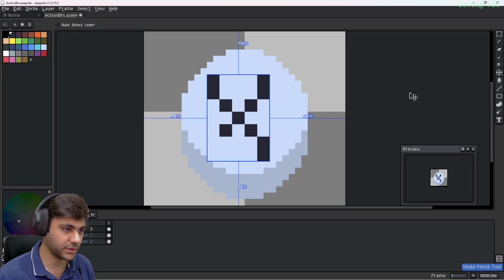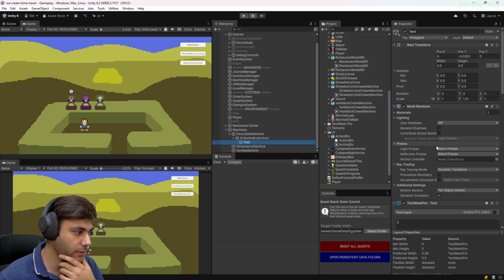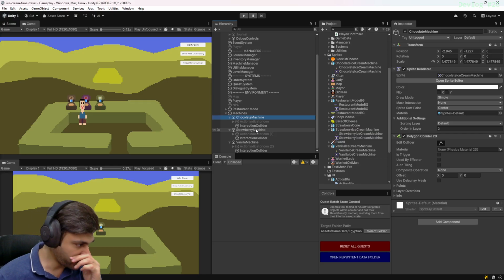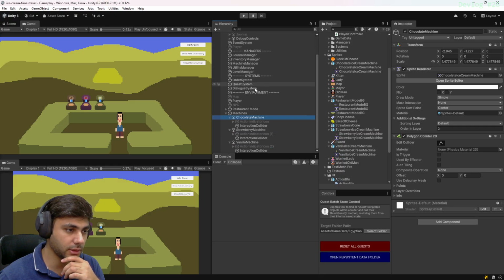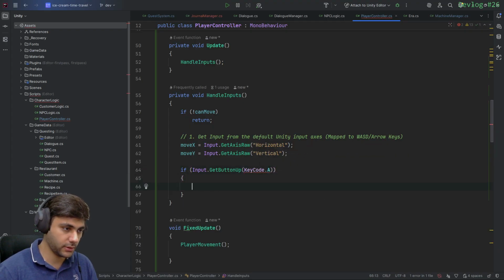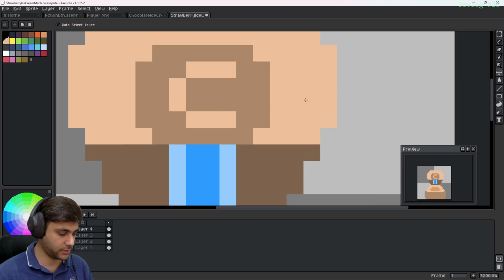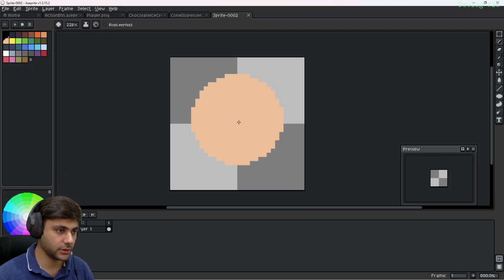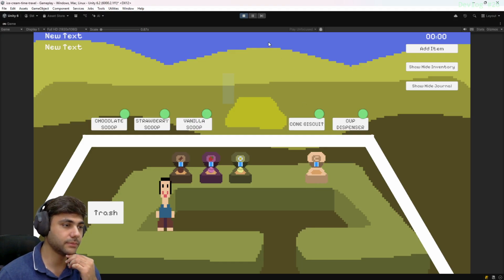Player Interactions & New Machine Art (Devlog #27)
Welcome back to the devlog! This is Devlog #27. After working on our player controller and drawing some new art, it's finally time to bring it all together. This episode is a huge step in making the game feel much more interactive and less like a menu-driven experience.

I'll show you how I'm connecting the new player controller to the existing game logic. Instead of clicking buttons on a UI, we're now using collision-based actions to operate our machines. Now, when the player walks up to a machine, it will automatically handle the order and give us the item.

As a programmer still tackling the art, I also took some time to create the new sprites for the machines and the ice cream scoops themselves. I'm excited to finally see the art and code working together to make the gameplay feel more physical.

I'm thrilled with this progress. Let me know what you think of this new gameplay loop in the comments below!

Chapters:
00:00 Introduction
00:30 Player Collision Detection
32:07 Connecting Our Machine Logic To Player Action
58:44 Working On Ice Cream Scoop Art
01:08:23 Final Thoughts